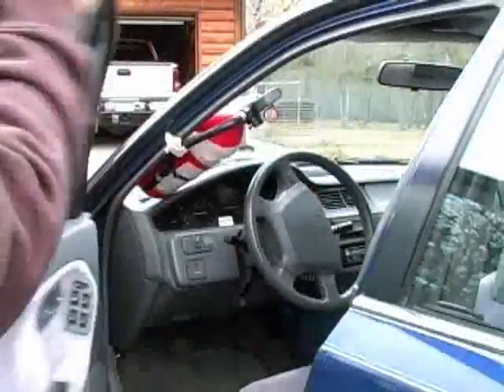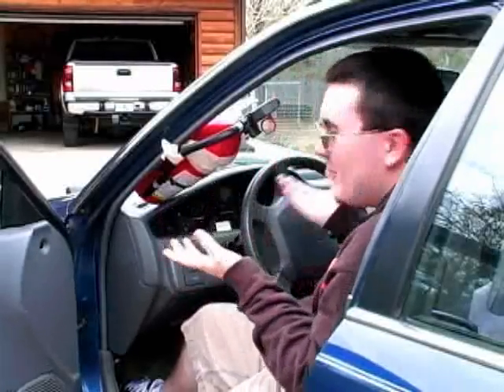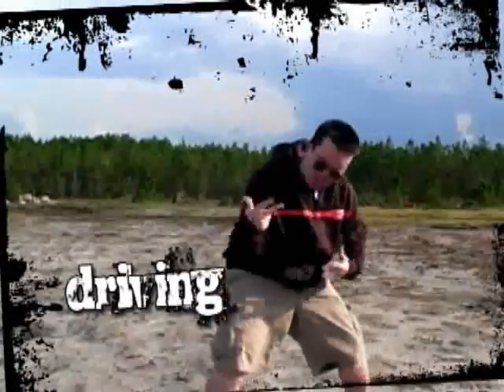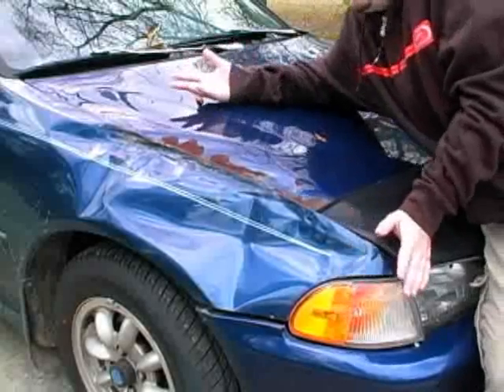DJ Dr. Thunder's 1992 Honda Civic LX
The Thunder's in the House.
 (Parody video for my old internship for April Fool's Day).